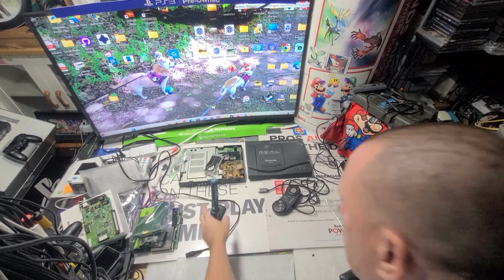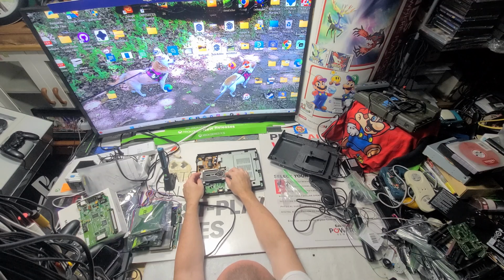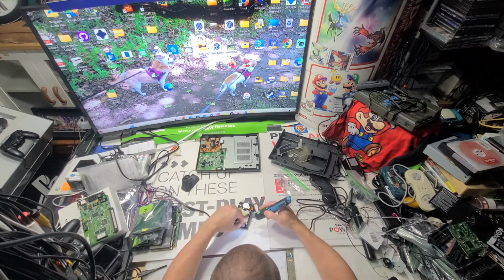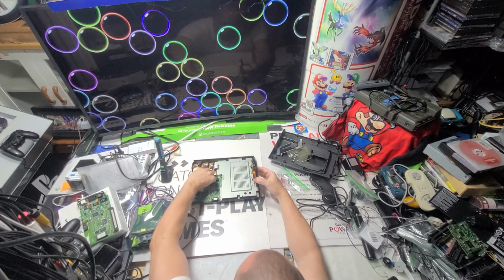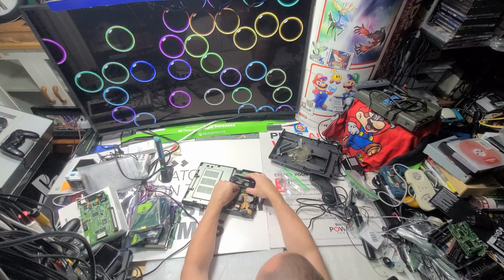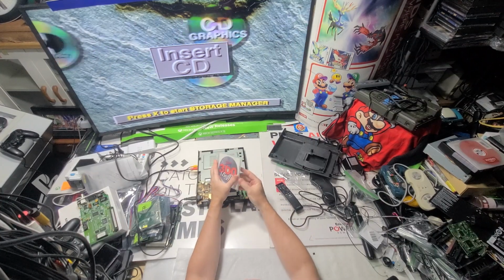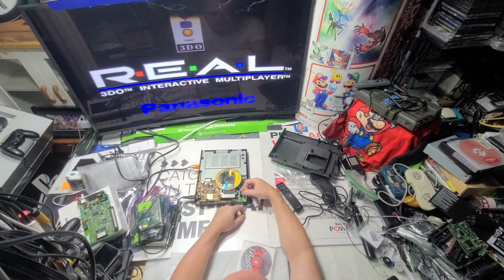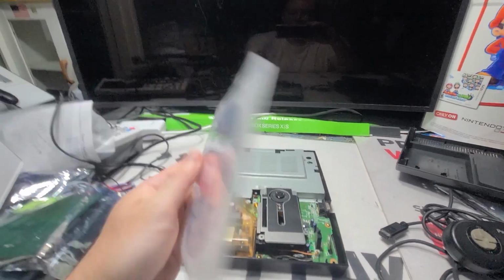Panasonic 3D0 FZ-10 with No Disk Spinning?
This might be a motherboard connection issue.